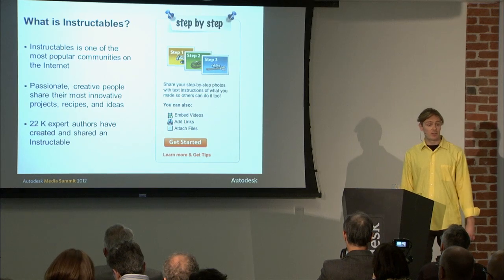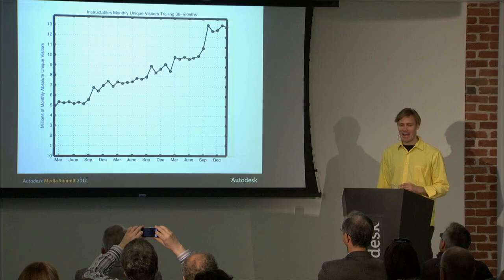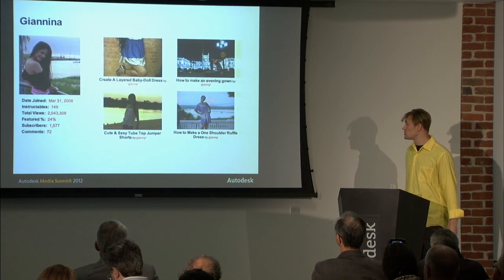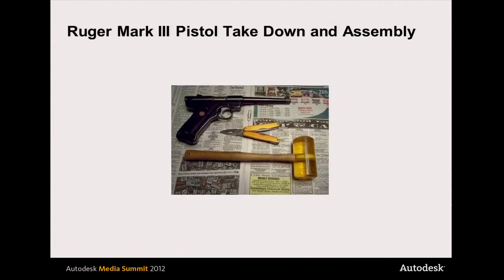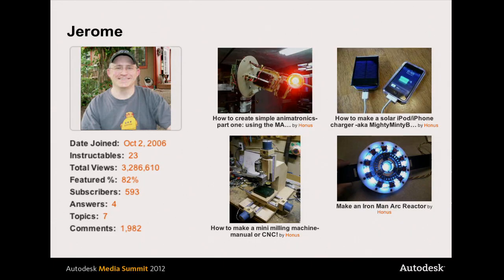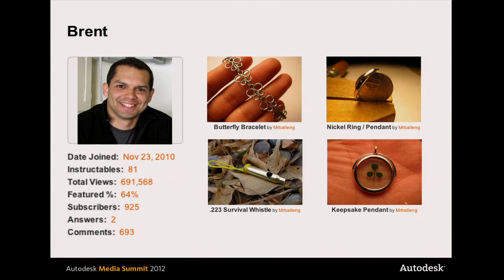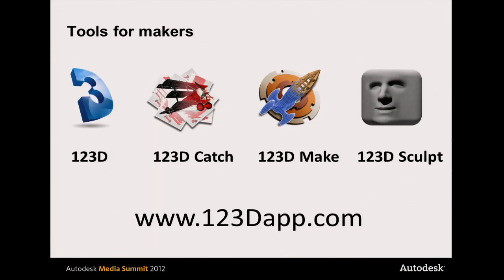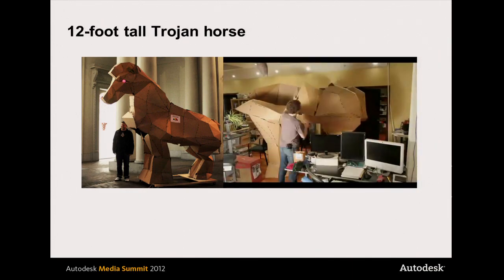Autodesk 2013 Product Launch Part 6 of 6 - Maker Movement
Eric Wilhelm from Autodesk discusses the maker movement at the launch of the company's new suites for the design, engineering and entertainment industries. The webcast took place on March 27, 2012 at the Autodesk Gallery in San Francisco.